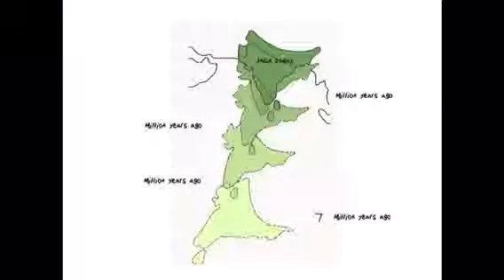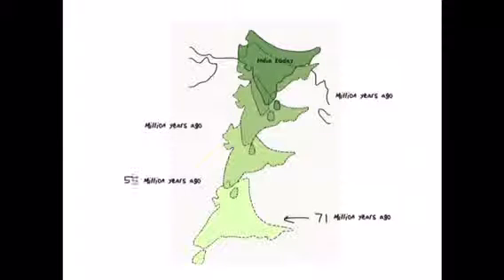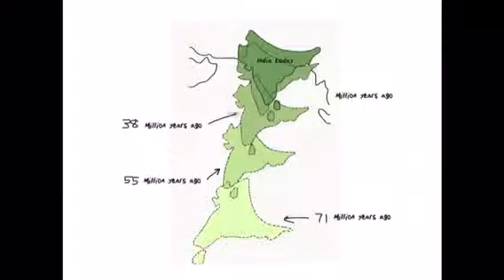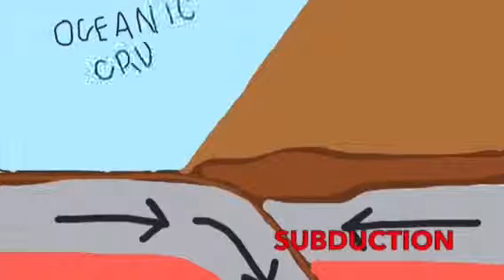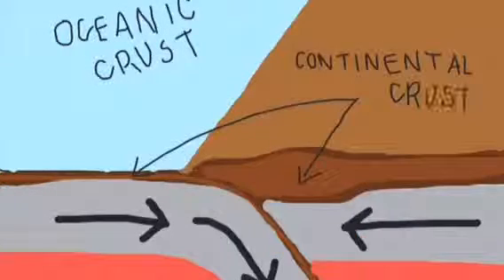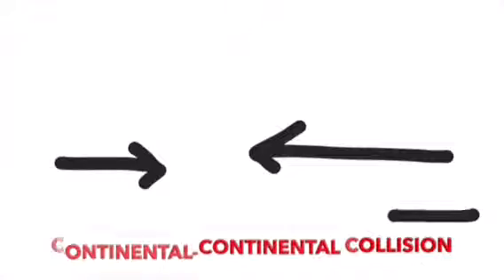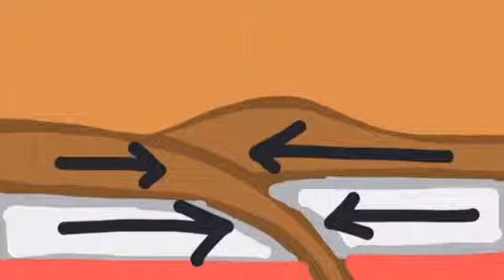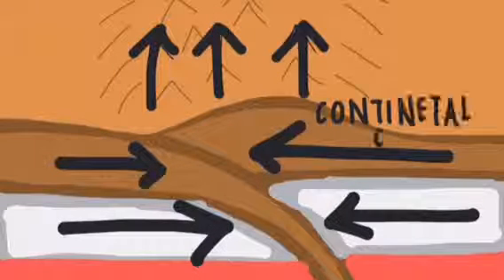Himalayan Mountains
Formation and location